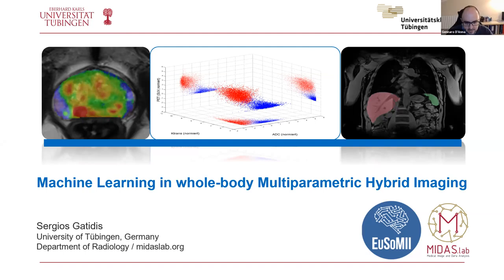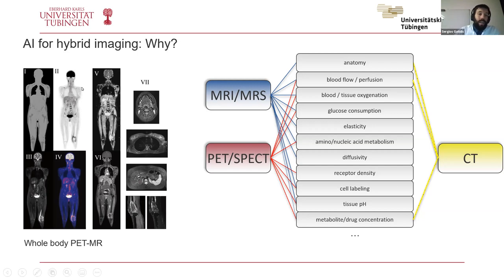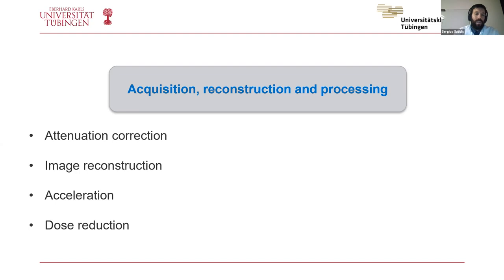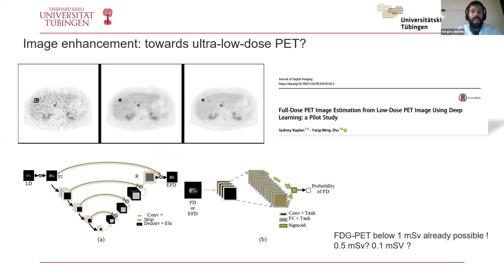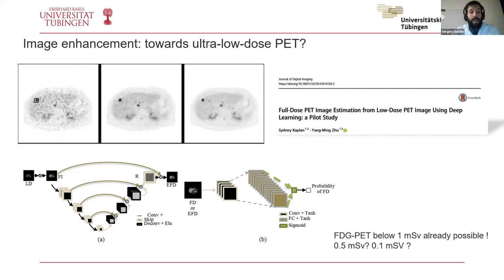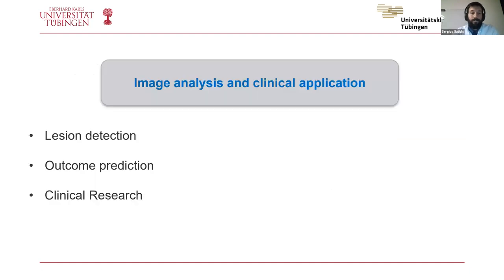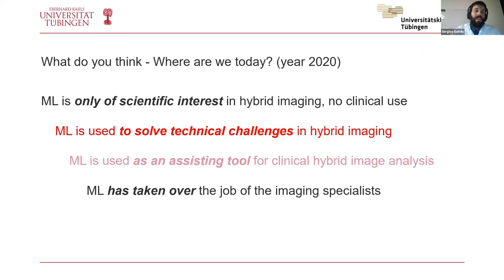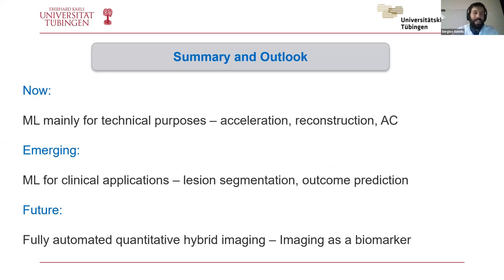Webinar 36 Machine Learning in whole body Multiparamatric Hybrid Imaging by Sergios Gatidis